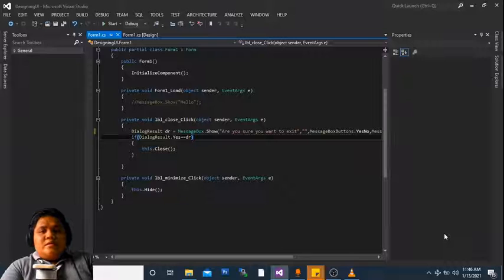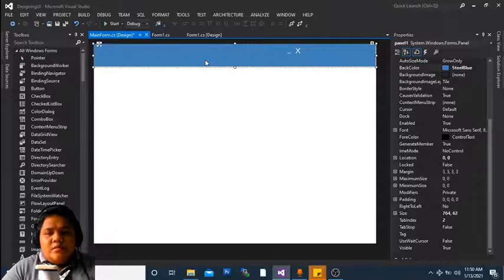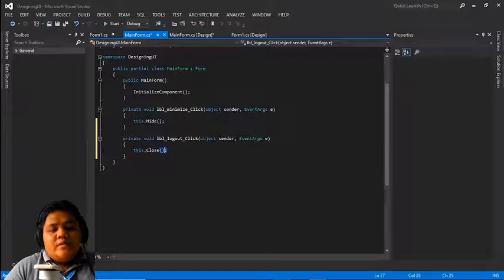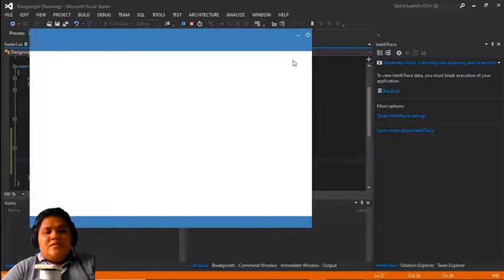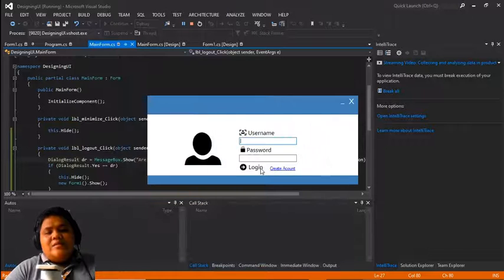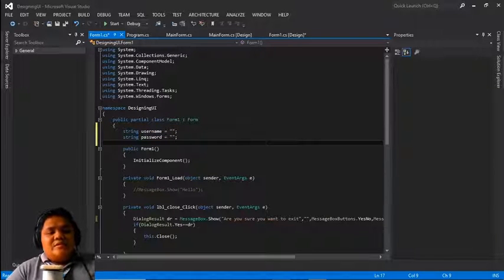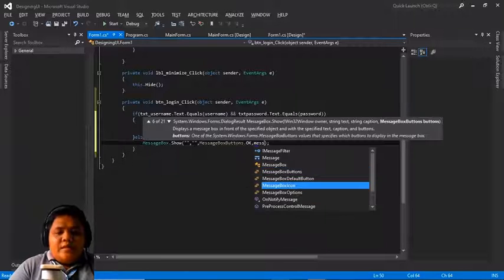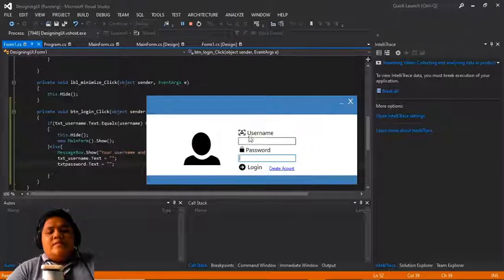C# Series Part2-Switching from one form to another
In this episode you will learn how to switch from one form to another and vice versa.